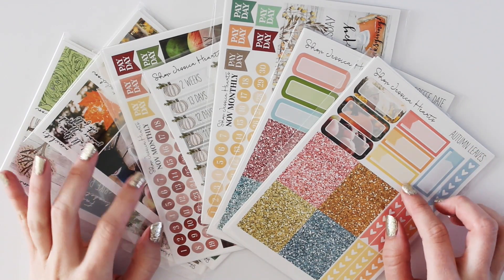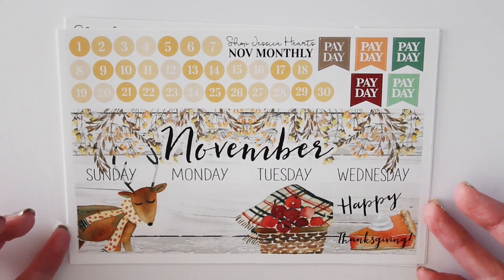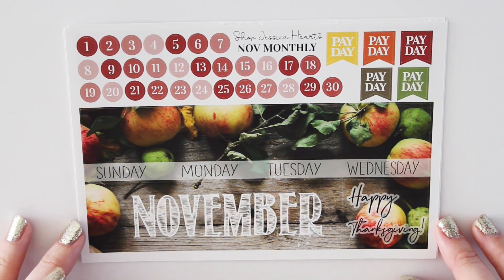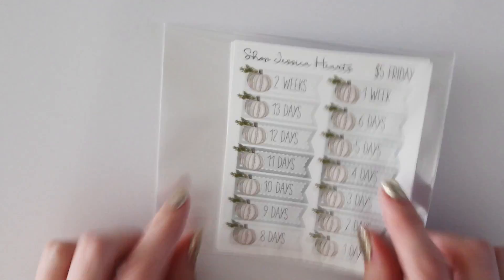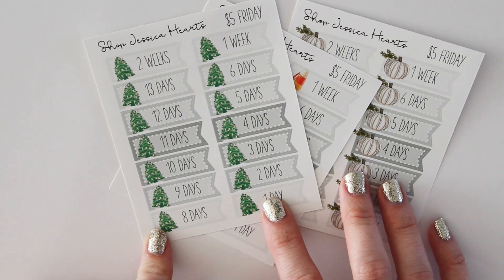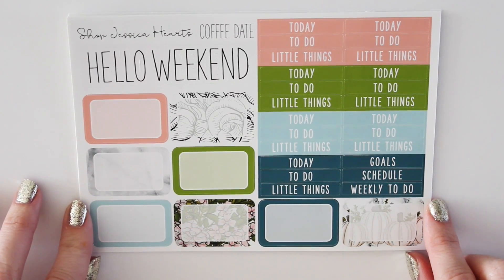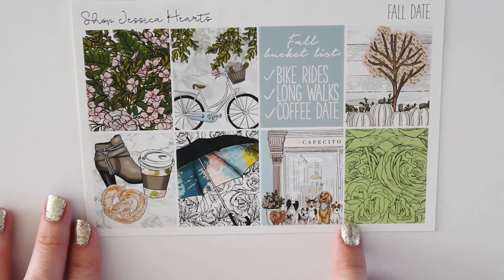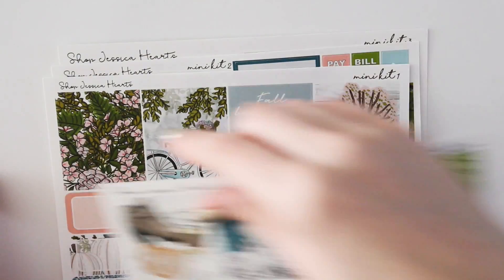New Releases 9/8/17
I hope you guys like this weeks new releases! They will be up Friday at 9 am PST on my main shop! :)